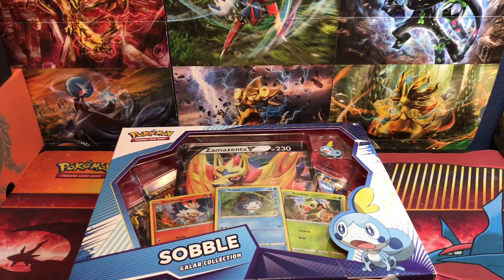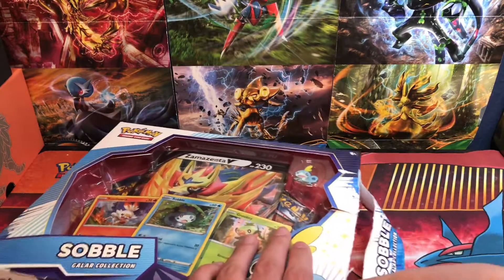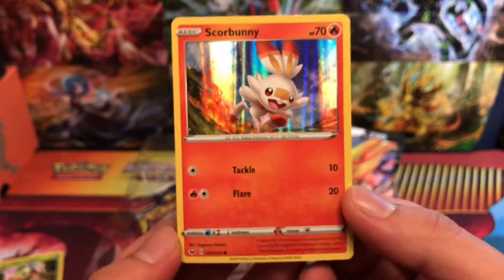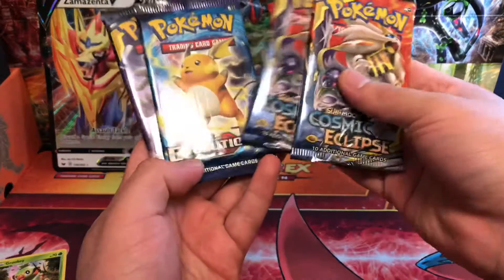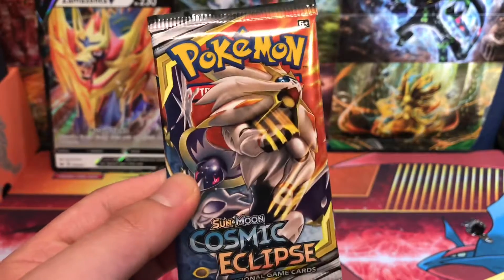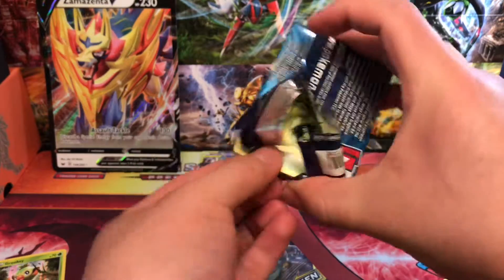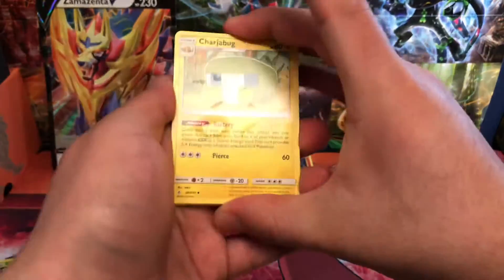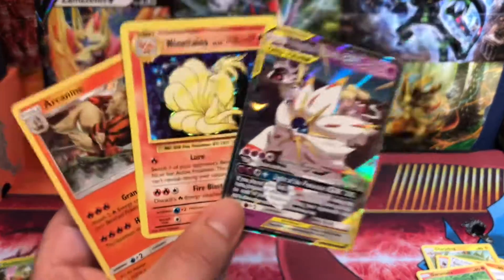Pokémon sobble Galar collection box opening last opening 2019!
Hello everyone I’m back here on the channel with them brand new content do make sure you stick around and enjoy

Turn post notifications on so you don’t miss when I upload